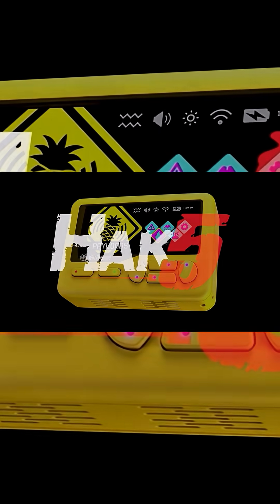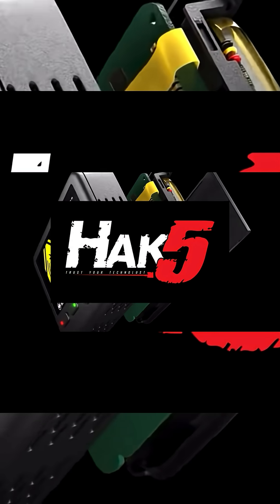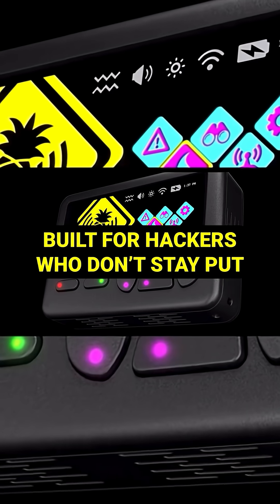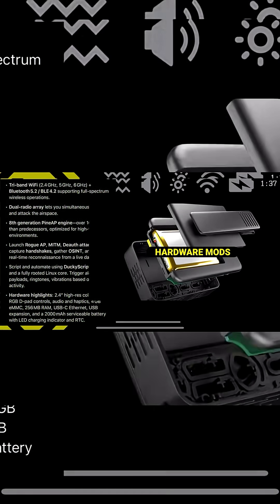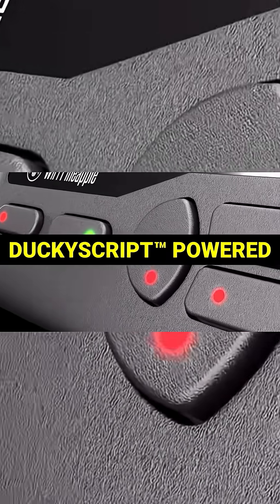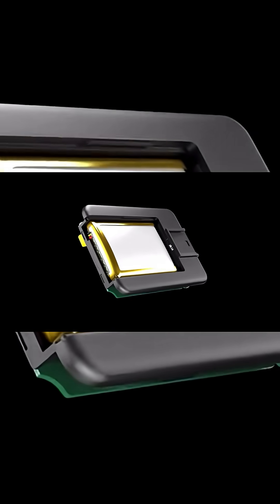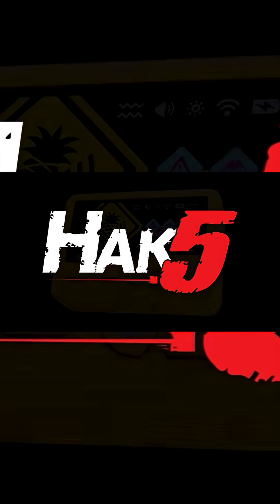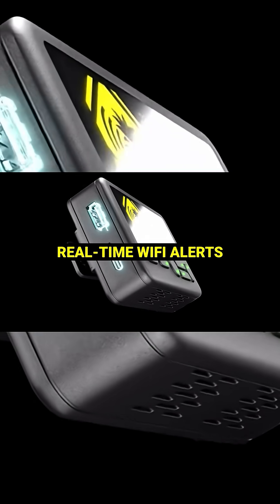WiFi Pineapple Pager 🛜🍍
The Wi‑Fi Pineapple Pager is Hak5’s latest creation — a pocket‑sized, battery‑powered wireless penetration testing platform that’s built for pros who don’t stay put. With tri‑band Wi‑Fi, Bluetooth/BLE support, and the 8th‑generation PineAP engine, it delivers 100× faster operations and advanced automation powered by DuckyScript™ and Bash.

From Rogue APs and Man‑in‑the‑Middle interception to Deauth tests, handshake capture, and OSINT gathering — this device dominates the airspace. The Special Edition preorder is live now, so you can be among the first to get your hands on Hak5’s newest flagship.

How does it stack up to the Flipper Zero? While the Flipper is a multi‑protocol hardware Swiss Army knife, the Pager is a precision tool for Wi‑Fi and Bluetooth pen testing — hyper‑focused, faster, and purpose‑built for wireless operations.